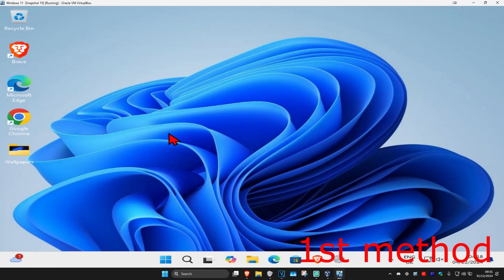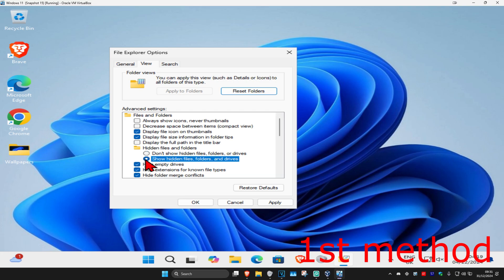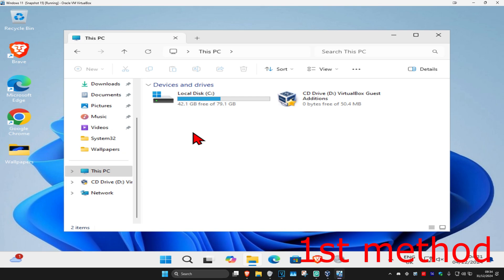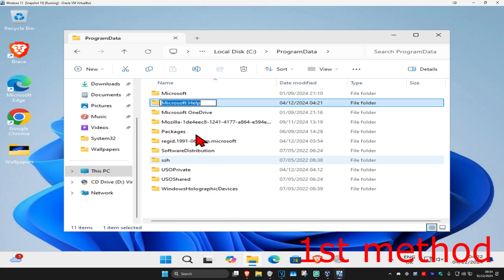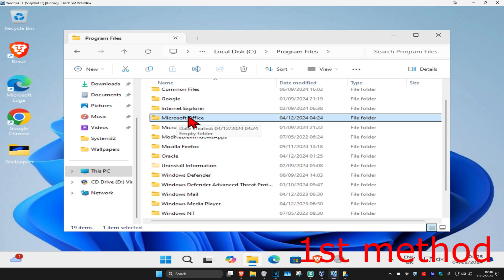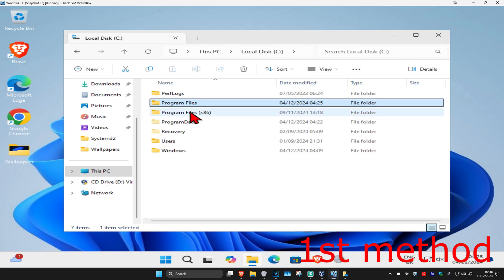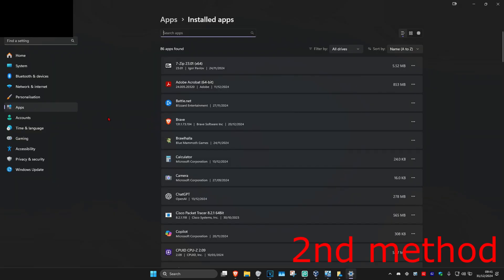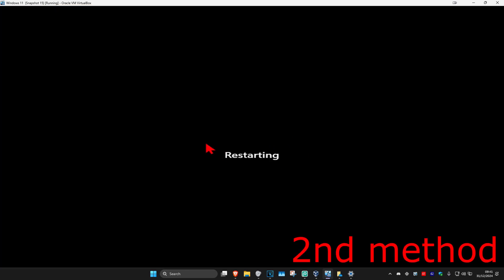How To Fix Microsoft Office 2016 2010 2019 Installation Error During Setup in Windows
In this video, I'll show you how to resolve installation errors for Microsoft Office versions 2010, 2016, and 2019 during setup in Windows. These errors can prevent successful installation and cause frustration. Follow the steps to fix the issue and complete your Office installation smoothly.

There are several reason to Microsoft is not installs. Its case of Microsoft software driver problem. That why i want to show how to install Microsoft 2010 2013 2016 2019.

Issues addressed in this tutorial:

Microsoft Office installation error during setup
Fixing setup errors for Office 2010, 2016, and 2019
Troubleshooting installation failures in Windows
Resolving compatibility issues during Office installation